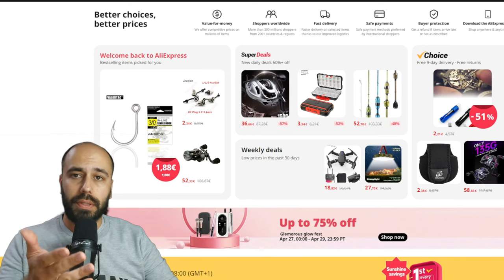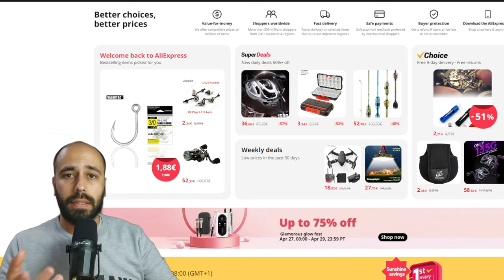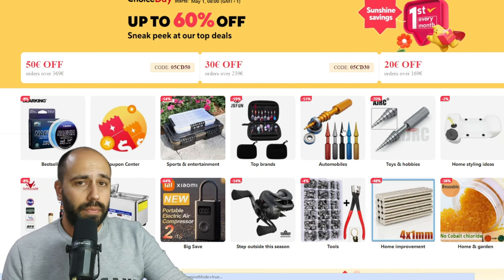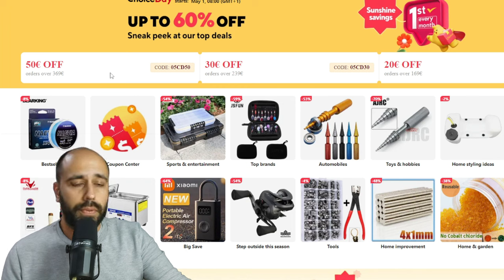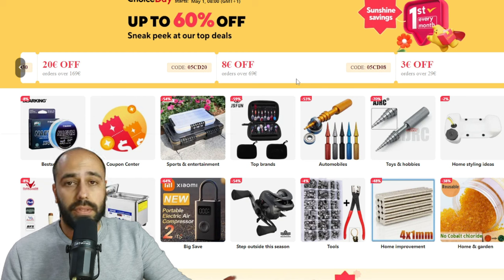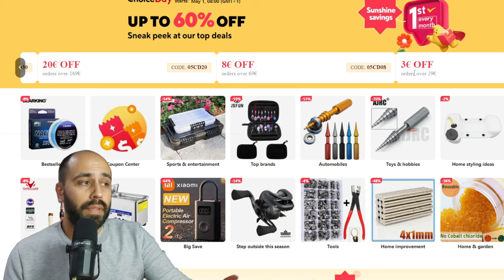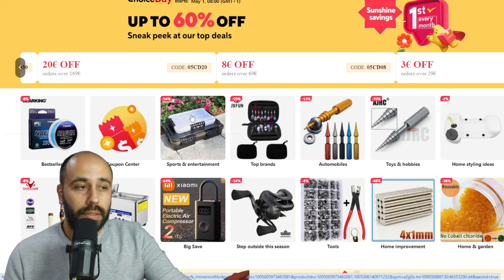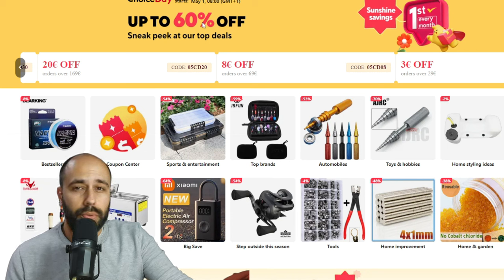BFS and UL Rods and Reels Deals - Aliexpress Choice Day May 2024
Hello Everyone!
Starting tomorrow the first of may we will have some good deals on Aliexpress.
There is not a lot of production value on this video but there is value on the deals presented!

ITEMS PER ORDER THAT THEY ARE FEATURED:

BFS – Reels

Seasir Cast-X Just around $25

Honorable Mentions

Handing Magic L Air ~$42

UL – REELS

Handing M1 500
You can use this code on the official store for $5 off on 2 M1 Q5W5YHP2S5GZ

Kingdom Tegmen C2000S just under $50

Honorable Mentions

Kastking Kestrel SFS Just over $60

Mifine Legency 500 around or under $25

RODS

Ryobi Ranmi Delicacy around $25

Handing M1 around $35

Handing Magic L Micro around $37

Mavllos ULTIMA around $48

Purelure CreekDance around $52

MISC